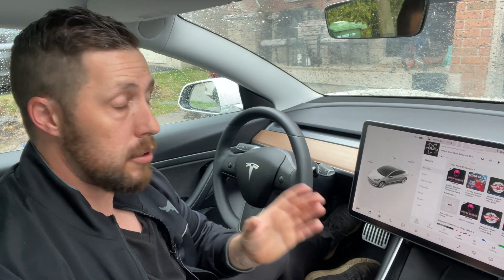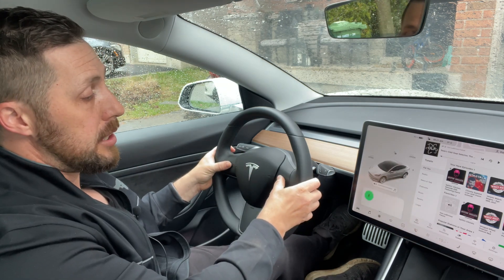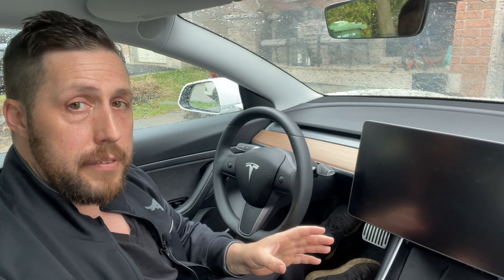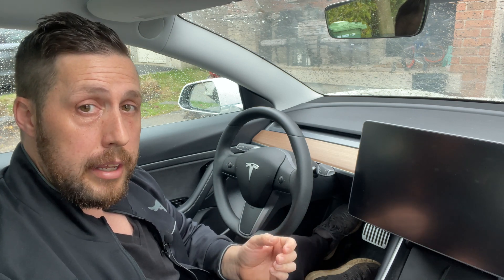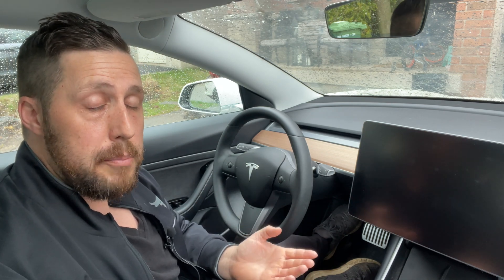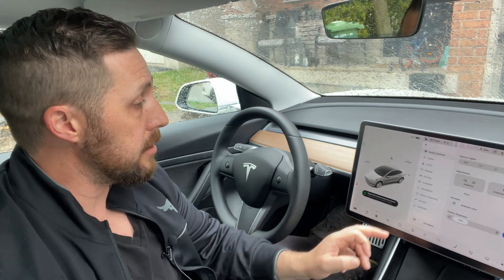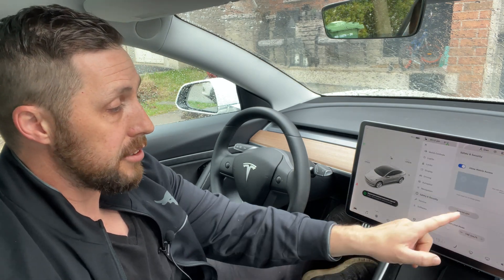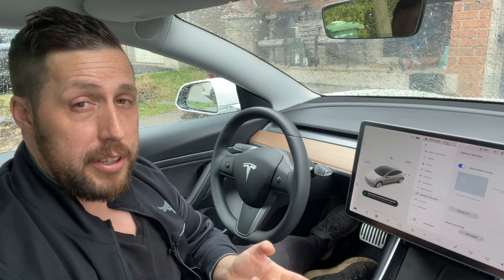Tesla Quick Tip | How To Restart A Tesla (The RIGHT Way)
Having technical issues with your Tesla?  Find out how to properly execute the different reboots available in your Tesla as recommended by Tesla Motors.